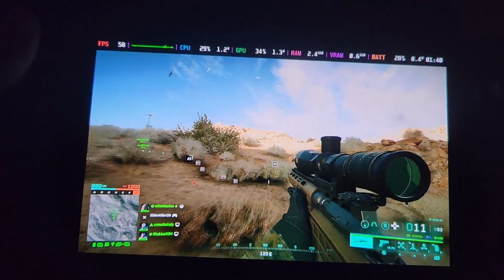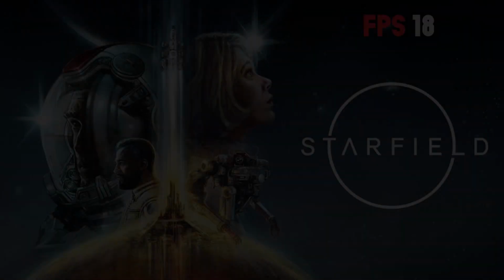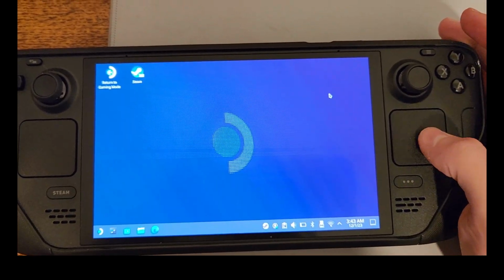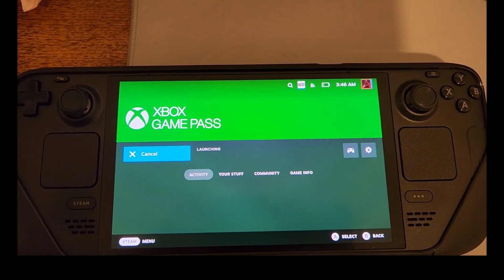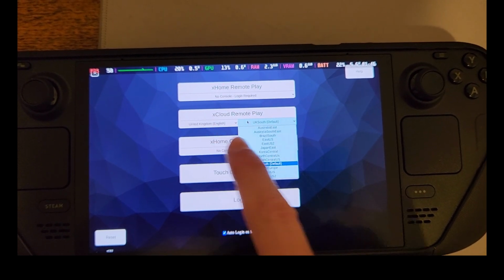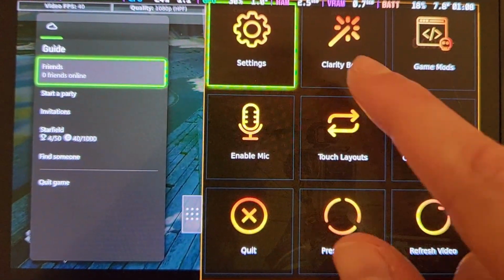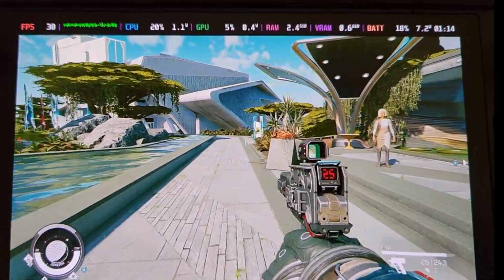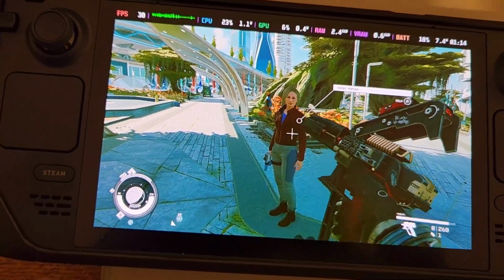How To Set Up xBox Cloud Gaming on Steam Deck! (xbPlay) NO XBOX REQUIRED!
Level up your Steam Deck gaming experience with this step-by-step XBPlay configuration tutorial! Dive into the world of seamless Xbox Cloud Gaming and discover why XBPlay reigns supreme over Microsoft Edge.  Follow along as we guide you through the setup process, showcasing the superior features that will make you feel like your gameplay is running natively.

Software name - XBPLAY